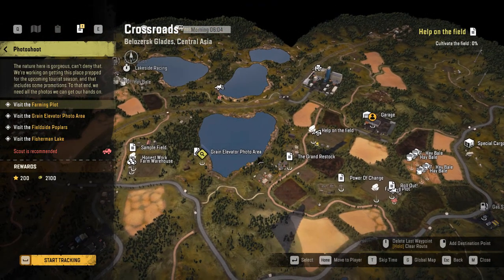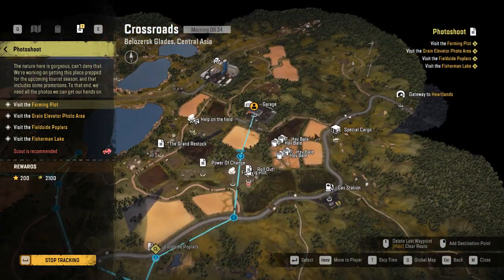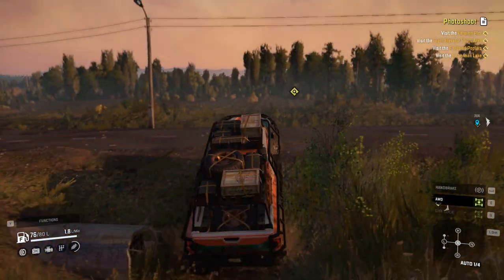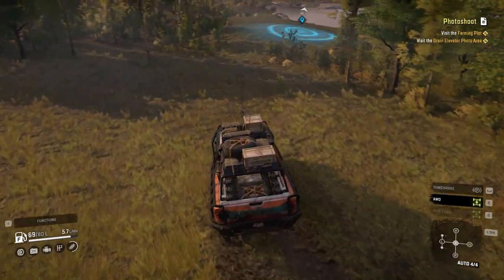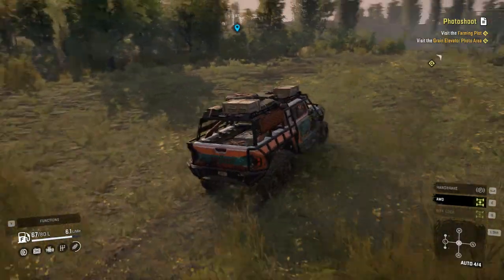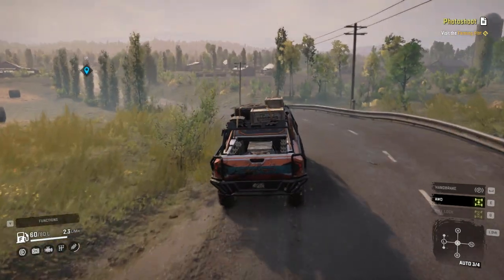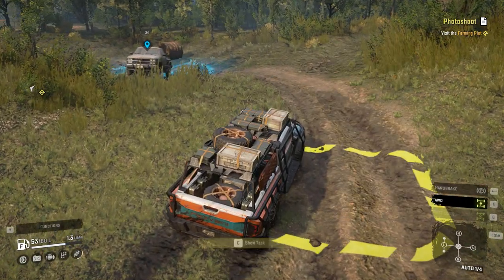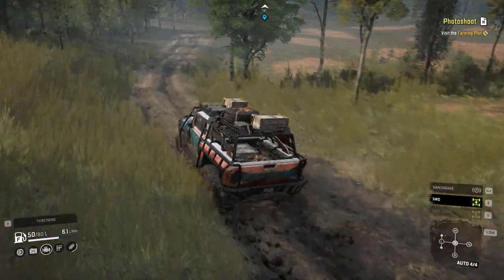Snowrunner | Photoshoot | Crossroads - Belozersk Glades, Central Asia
Welcome back to SnowRunner Guys!! In this video, we will take a look at completing PhotoshootTask in Crossraods - Belozersk Glades, Central Asia